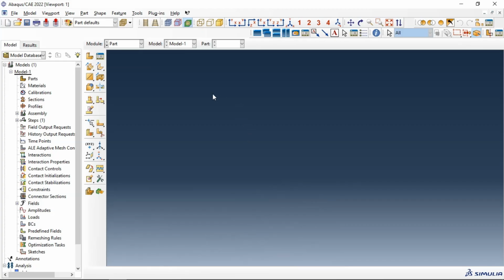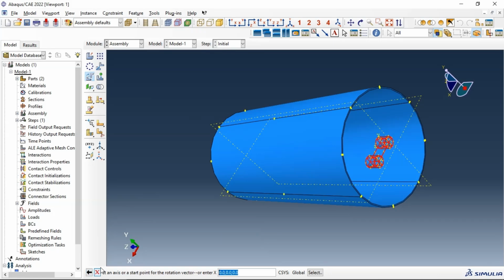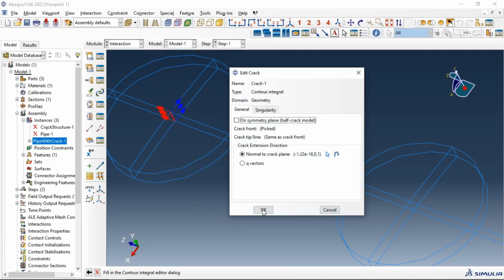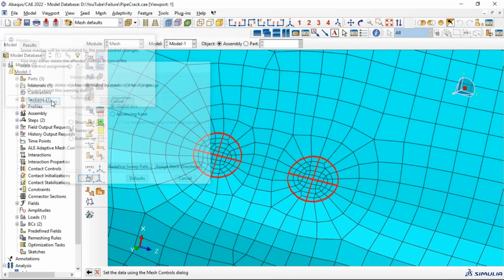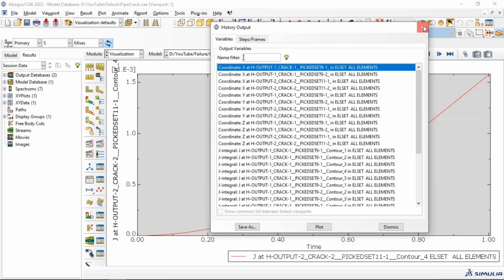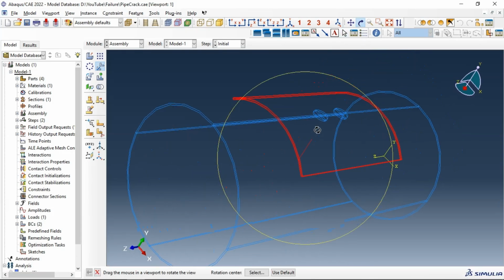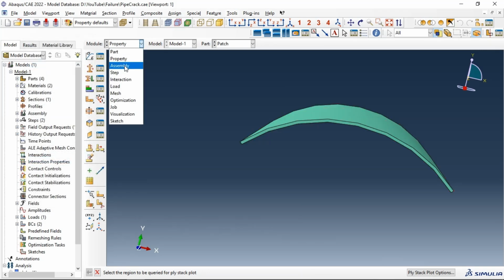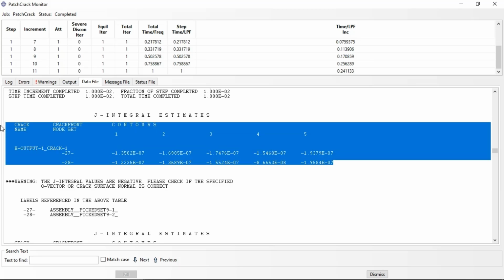Abaqus Tutorial: Modeling of a cracked pipe repaired with a composite patch.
Modeling of a cracked pipe repaired with a composite patch.
Stress Intensity Factors in Cracked Pipe.
Modeling andPredicting of Stress Intensity Factor in pipe with Axial Crack.
Hypefoam material model
 Hashin  failure criteria.
abaqus.
abaqus simulation.
abaqus tutorials.
abaqus software.
simulia abaqus.
abaqus fea.
abaqus fea software.
abaqus student.
abaqus fem.
dassault abaqus.
simulia isight.
simulia software.
abaqus program.
abaqus tosca.
3dexperience abaqus.
tosca simulia.
3d experience simulia.
3ds abaqus.
abacus modeling.
abaqus analysis.
abaqus c3d10m.
abaqus cad.
abaqus example.
composite CFRP.